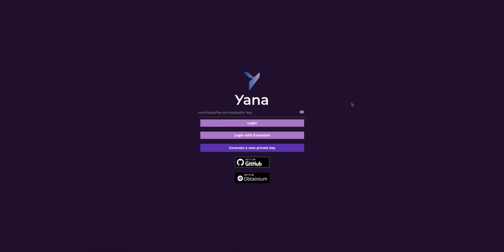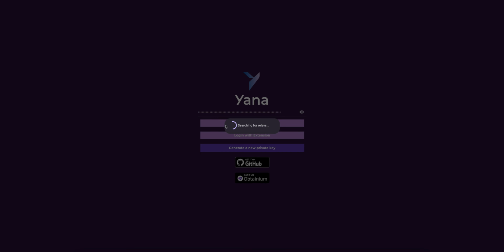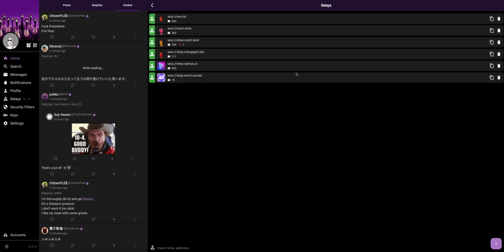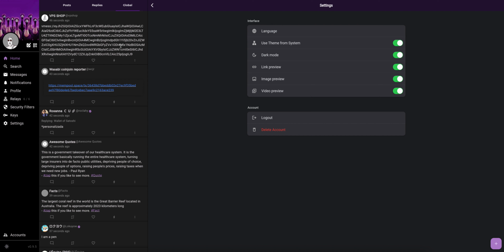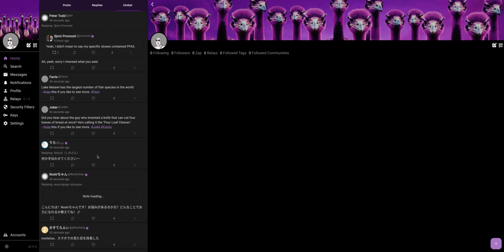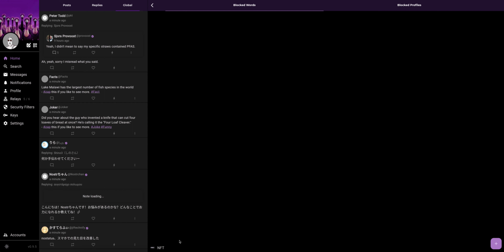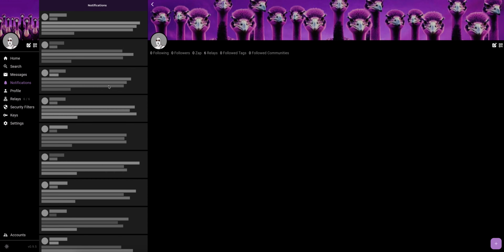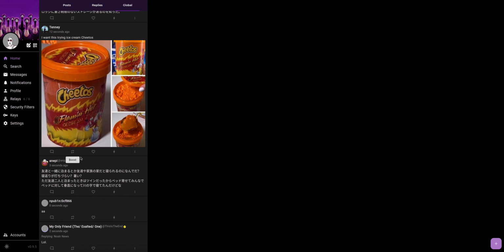Yana Client Review